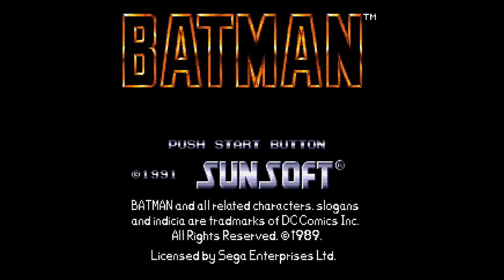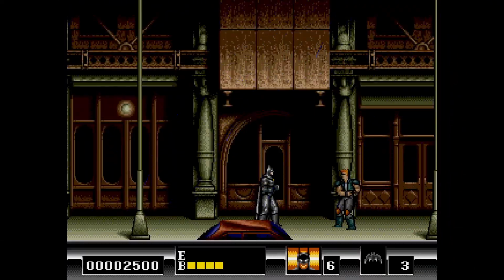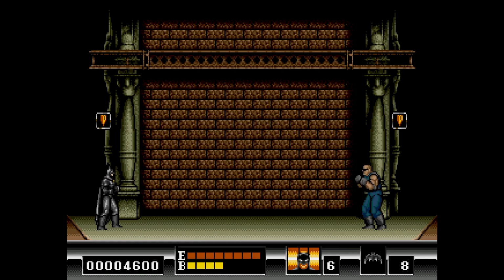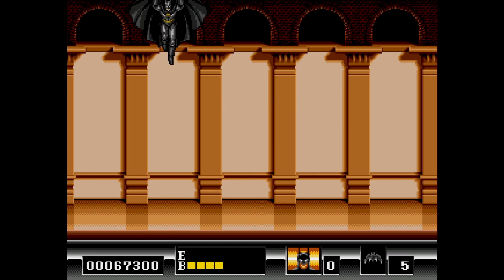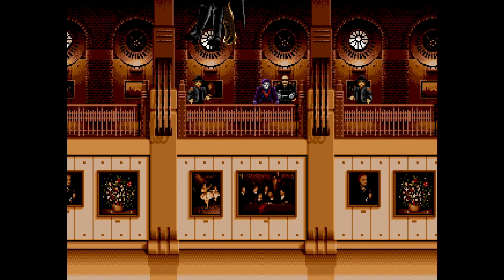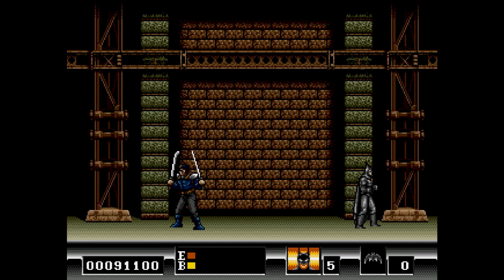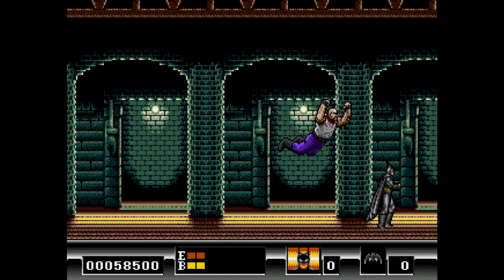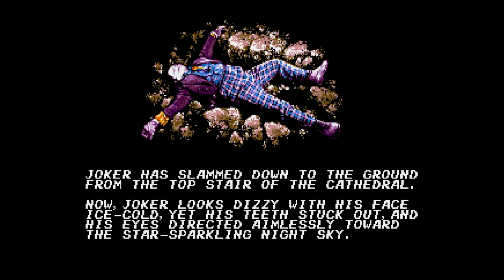Weekend Rentals: Batman The Video Game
This is Episode #5 of my series called Weekend Rentals. Where I talk about games that I used to rent back in the day on a Friday and I could beat them before they were due back on Sunday. I hope everyone enjoys it. Today I talk about Batman The video game for the Sega Genesis.

Make sure to check out my buddies channels also and throw them a subscription!